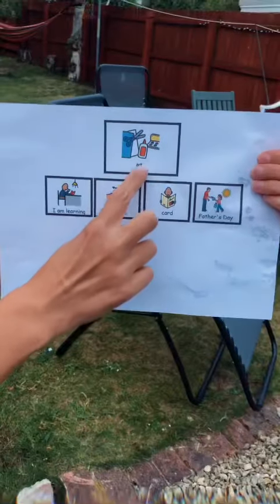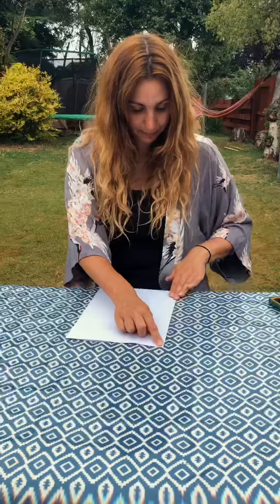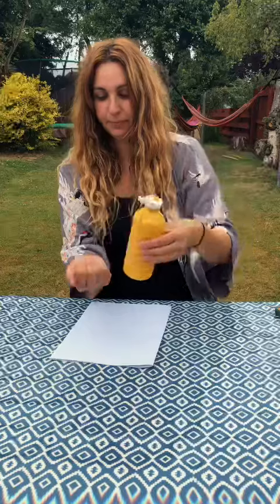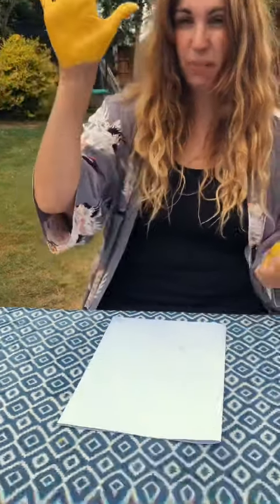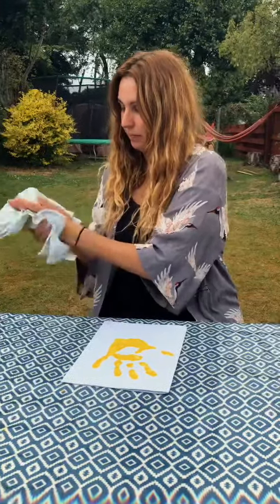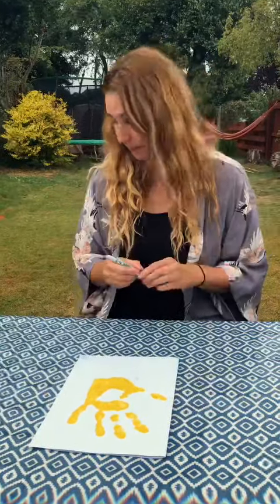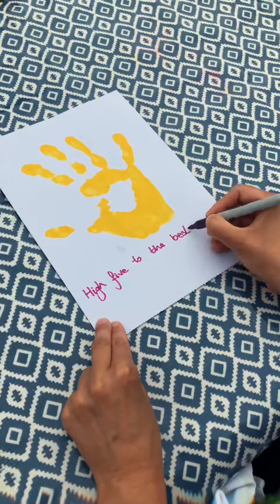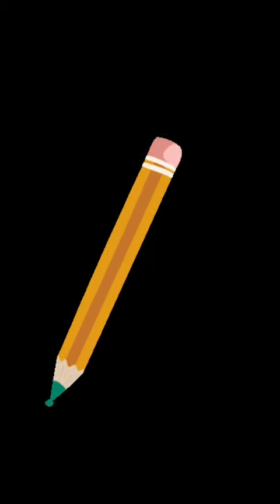High-five Father’s Day card.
High-five Father’s Day card. Have fun.